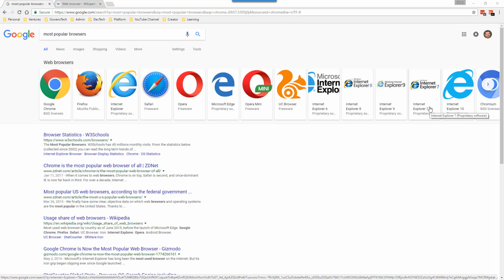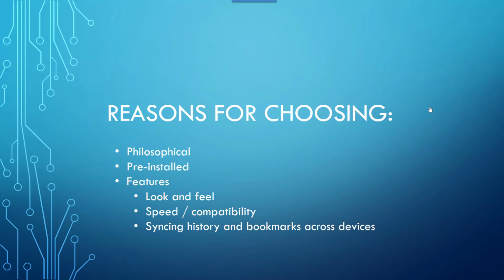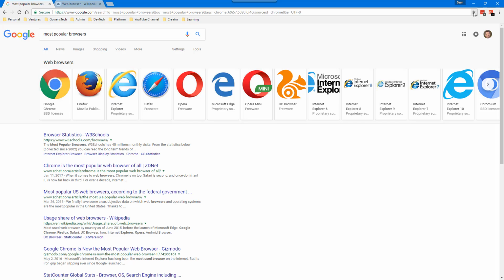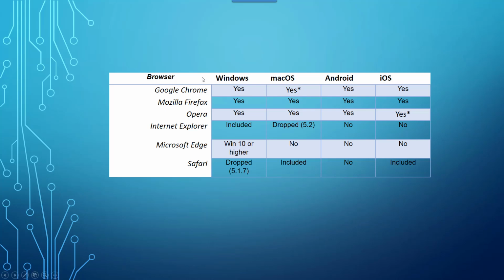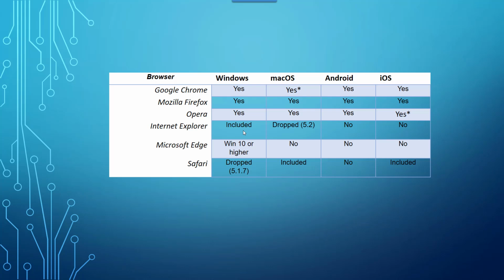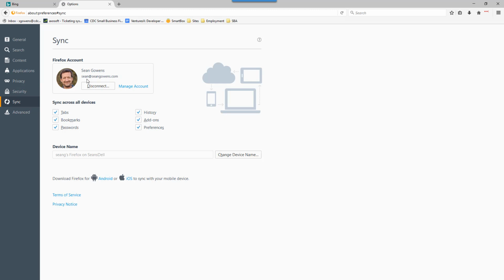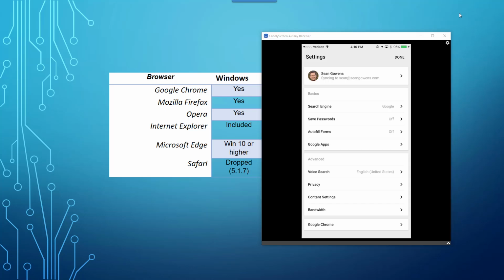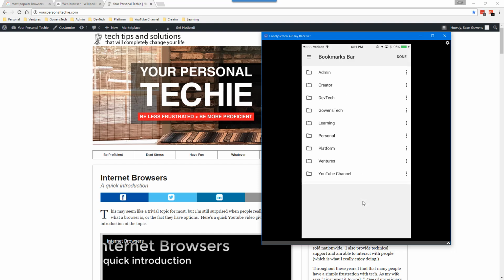Choosing a browser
Ever put any thought into how to choose your internet browser?  In this clip, I'll explain some of the reasons people use, and explain what I do.